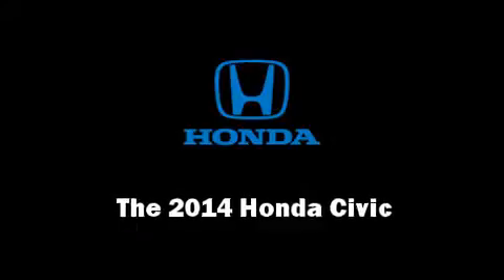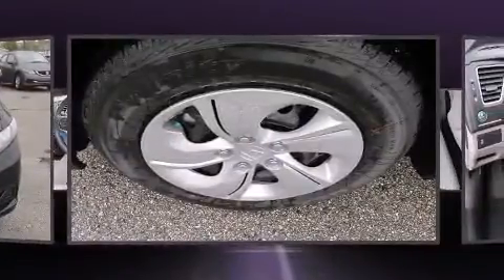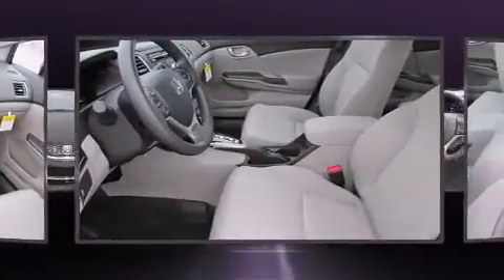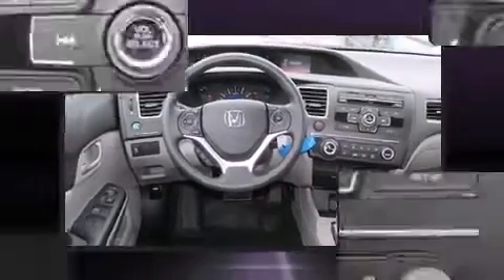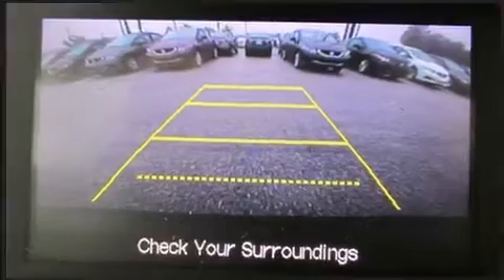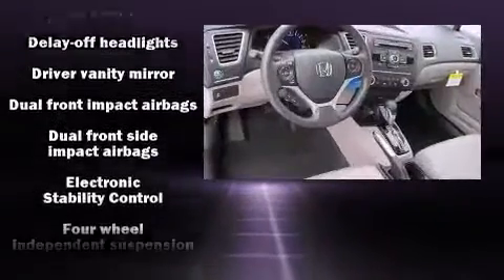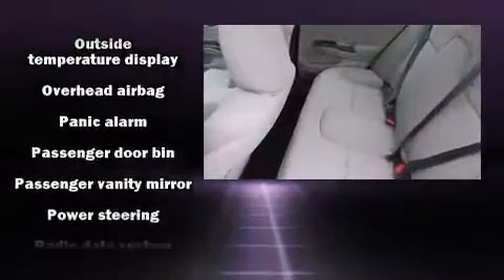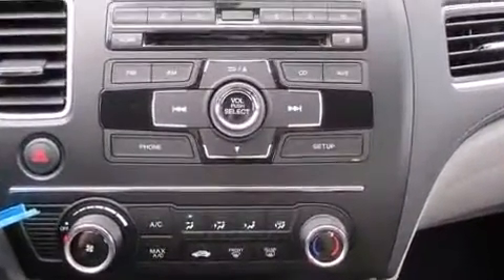2014 Honda Civic LX in Port Richey, FL 34668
Ocean Honda
8442 U. S. Highway 19

Treat yourself to a test drive in the 2014 Honda Civic Coupe This 4 door, 5 passenger sedan will allow you to take command of the road with confidence! It features a continuously variable transmission, front-wheel drive, and a 1.8 liter 4 cylinder engine. It's equipped with tons of terrific amenities, but it won't break your budget. Such as remote keyless entry, delay-off headlights, 1-touch window functionality, a trip computer, an outside temperature display, power door mirrors, power windows, and cruise control. Honda also prioritized safety and security with features such as: head curtain airbags, front SIDE impact airbags, traction control, brake assist, a panic alarm, and ABS brakes. This car was designed with safety in mind, allowing you to drive with even greater assurance. We have the vehicle you've been searching for at a price you can afford. Stop by our dealership or give us a call for more information.